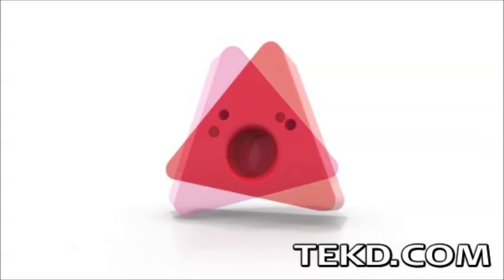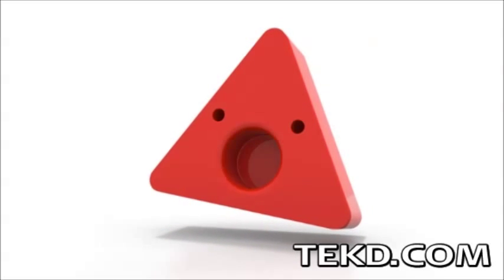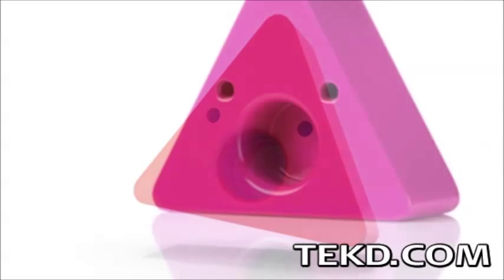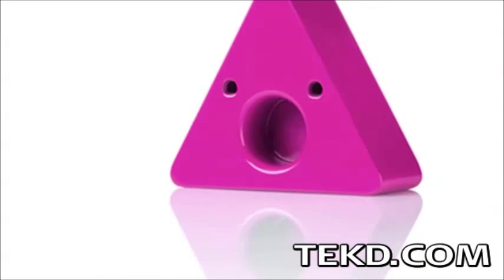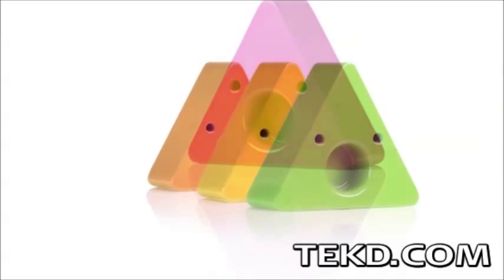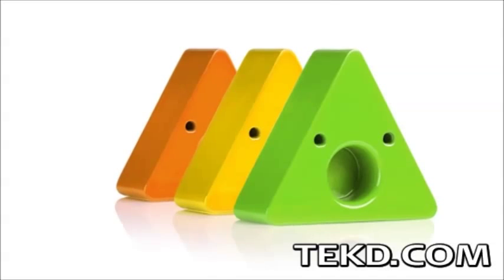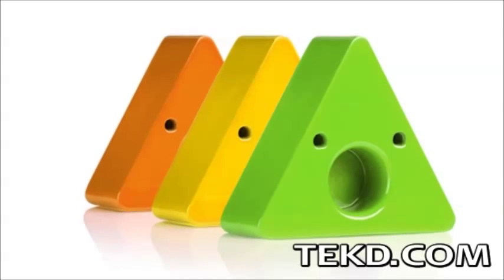Sammy Screamer Alerts When Your Items Get Moved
Sammy Screamer is a small motion sensor that can be attached to almost any object with a clip, string or even magnetically. It uses Bluetooth to communicate to a smart phone application with a range of up to 150 feet allowing the user to set sensitivity and volume through the intuitive interface. When the object the device is monitoring moves, Sammy Screamer alarms with an audible sound and sends push notifications to the tethered smart device alerting the detected motion. Sammy Screamer uses a simple coin cell for power, which will last for almost a year on stand-by or almost 1000 alerts on full volume. Check them out